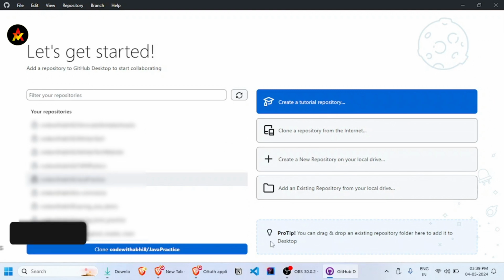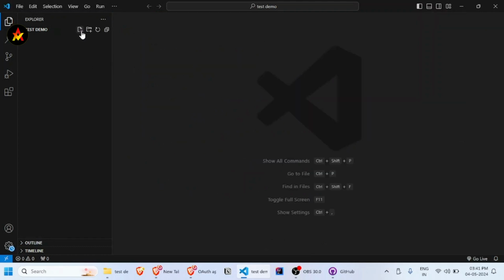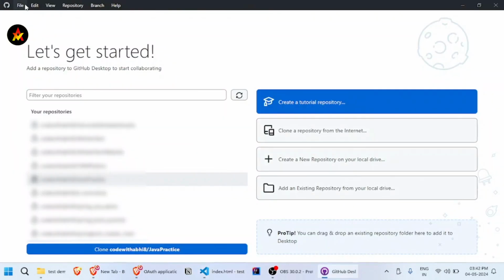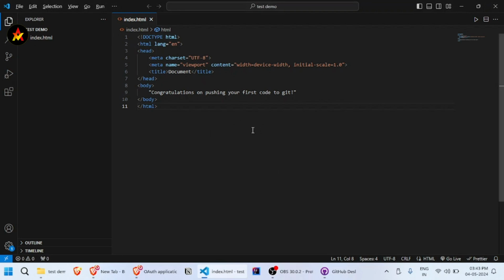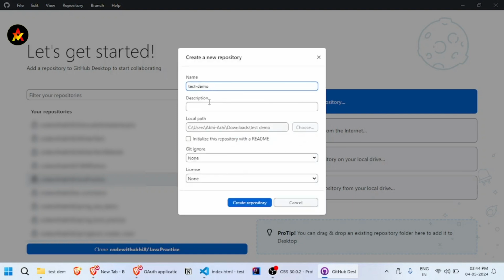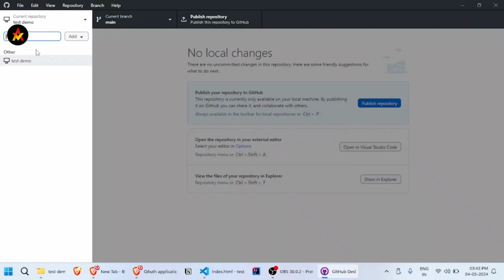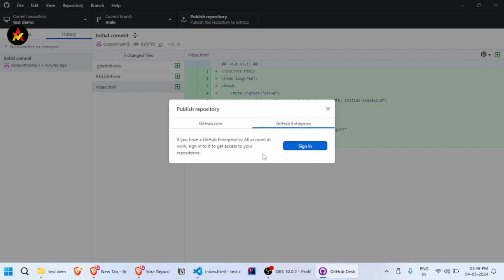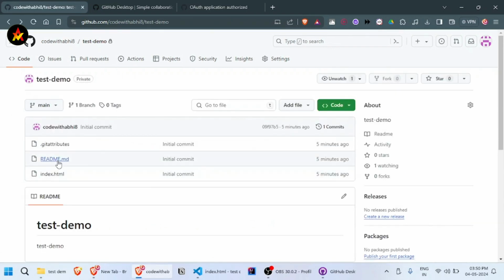How to push your code to GitHub | Git Push | Version Control | Abhinav Vengala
Hey guys this is ABHINAV, Working as a Software Engineer at TCS.

Hello everyone! In this video, I had explained the GitHub basics, Where we can push our code in our local to GitHub repository using GitHub Desktop application.

🎥 New Video Uploaded Every Sunday at 04:00 PM IST 🎥

Leave a Comment 💬 below with your thoughts or any Queries regarding
Education💡.

How to make a Zip File?

📝 NOTE : All content used is copyright to Abhinav Vengala,

📝 ABOUT : Our mission is to provide free, high-quality education accessible
to everyone to help you excel in coding, programming, and software engineering.
Whether you're a beginner or a seasoned developer, we’ve got the resources and
guidance you need to advance your skills and grow in your career.

you succeed in the ever-evolving tech landscape. Your journey to mastering
software engineering starts here!